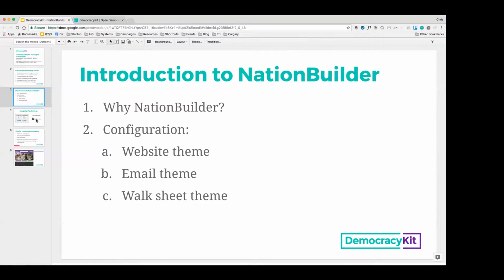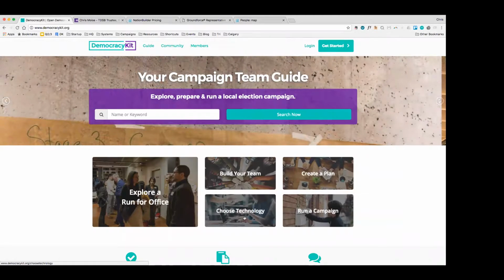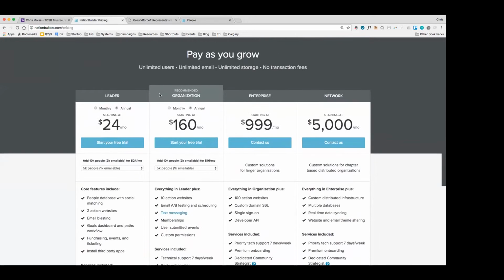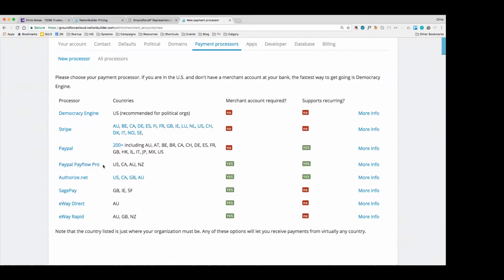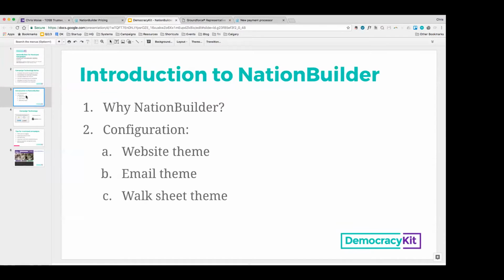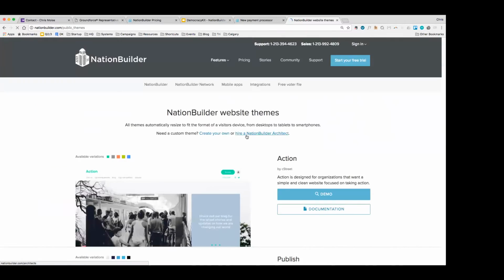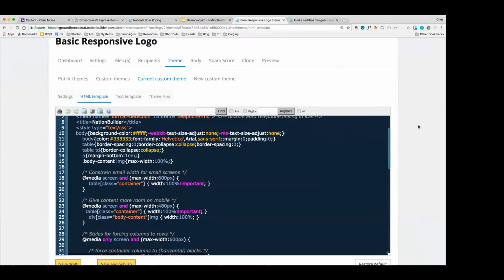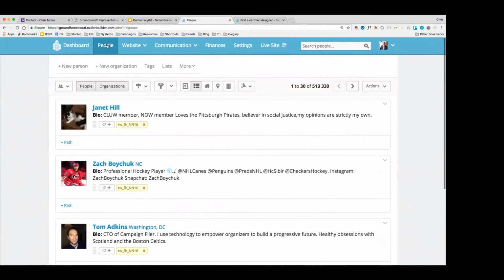Introduction | NationBuilder for municipal campaigns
A campaign database and professional approach to tracking supporter relationships from prospect through to champion can greatly increase the impact of your campaign team efforts. NationBuilder is a widely-adopted software-as-a-service tool including contact database, web site, email and text communications and finances. Starting at $29USD/month, NationBuilder offers local campaigns an affordable and usable out-of-the-box digital platform.